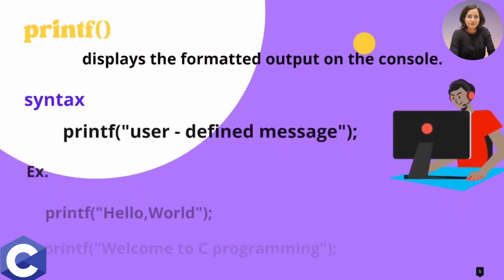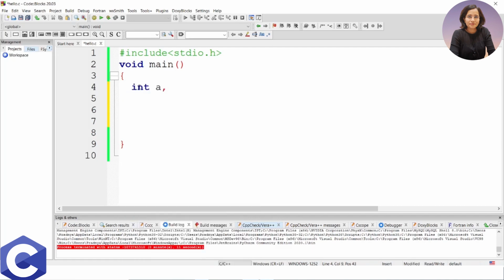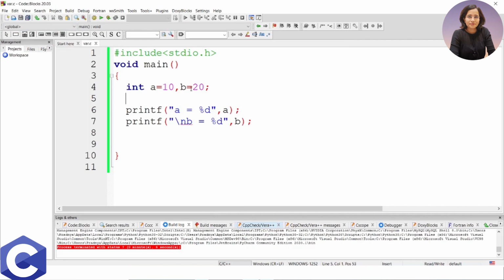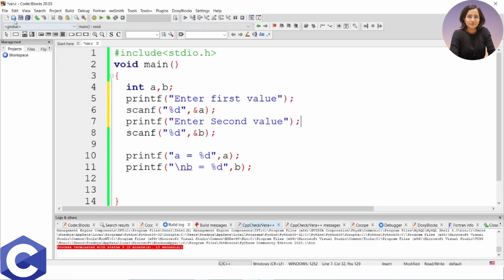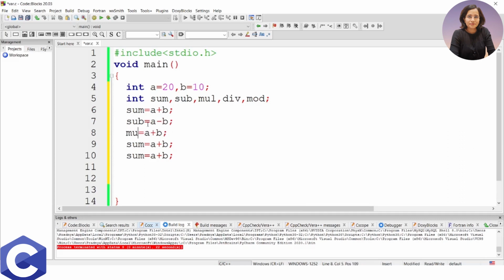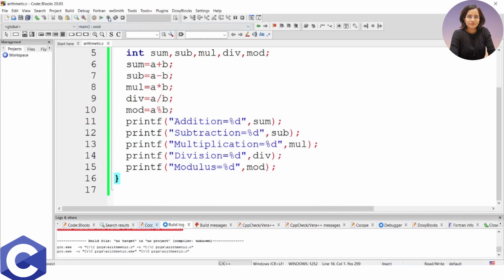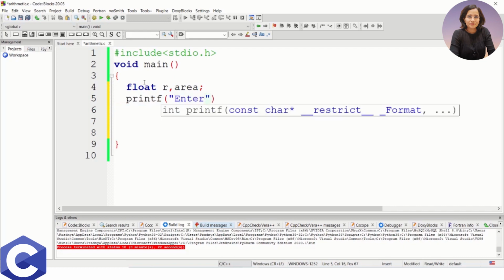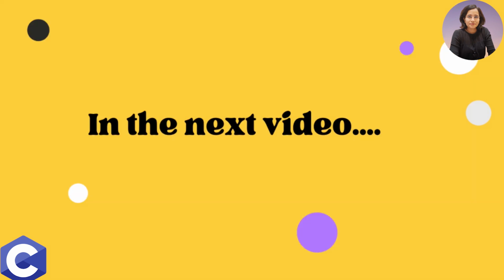C programming for Beginners- C Basics Part 3- printf() and scanf() Functions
✨ Topics Covered✨
💻00:00- printf() Function
💻01:40- scanf() Function
💻06:34- Program to demonstrate Arithmetic Operators
💻10:18 -Program to Calculate Area of Circle
💻13:17- Challenge#1 - Write a C Program to calculate the area of - Square, Rectangle and Triangle.